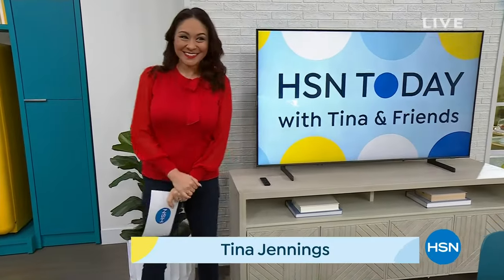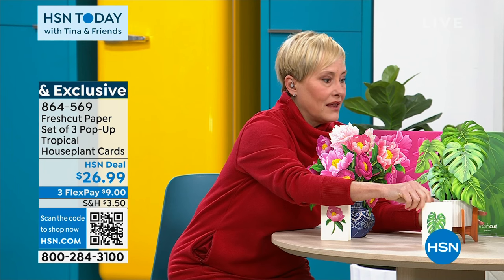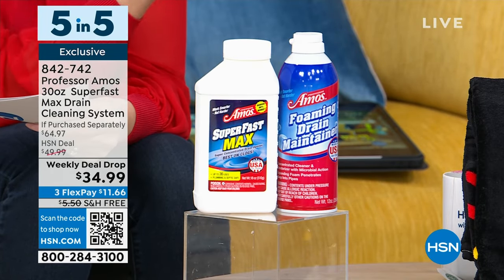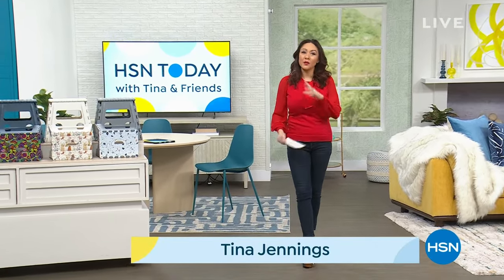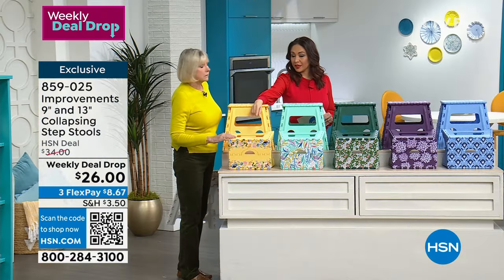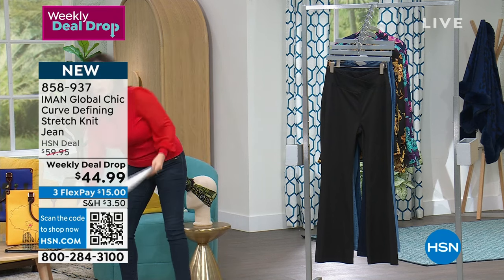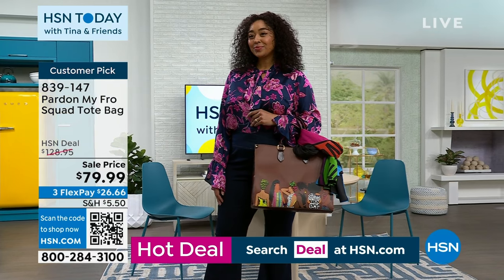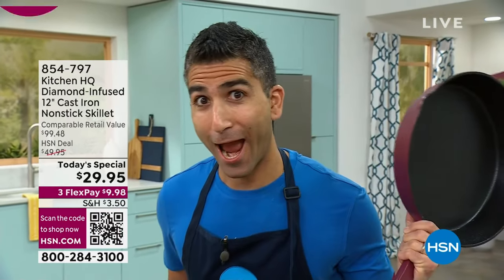HSN | HSN Today with Tina & Friends 02.02.2024 - 07 AM